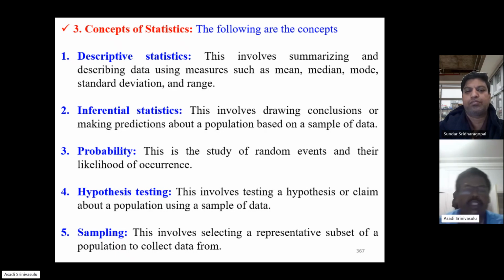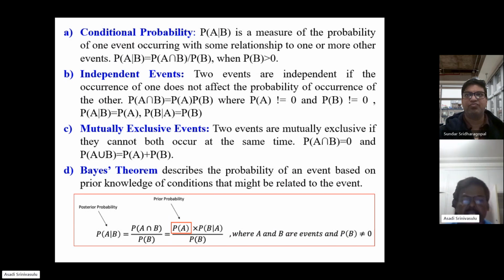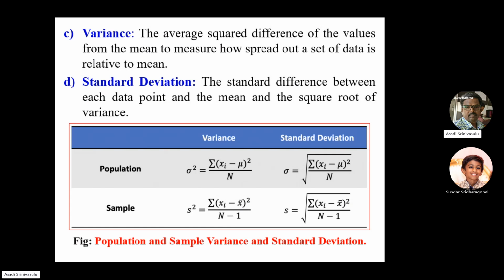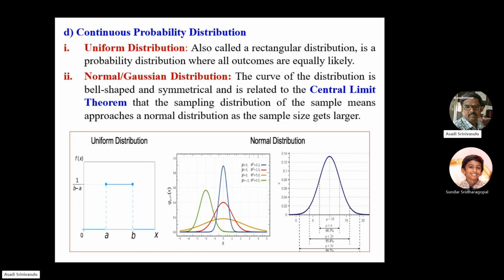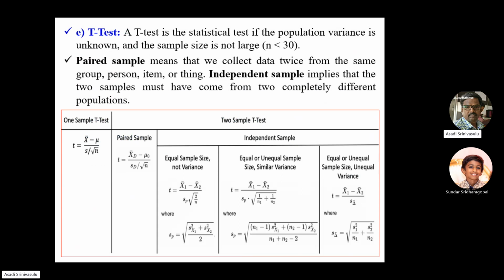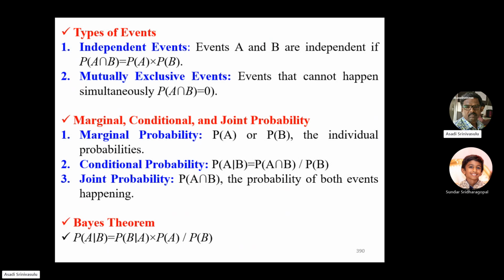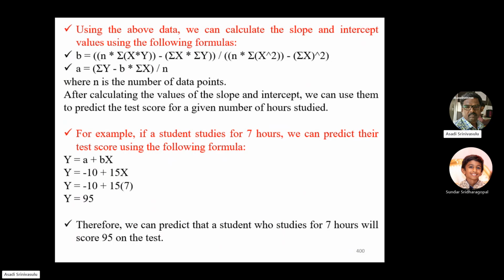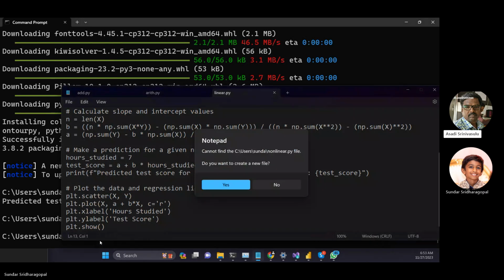Module 3 Concepts of Statistics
4) There are 8 basic statistics concepts for becoming a data scientist!
Understand the Type of Analytics
Probability
Central Tendency
Variability
Relationship Between Variables
Probability Distribution
Hypothesis Testing and Statistical Significance
Regression